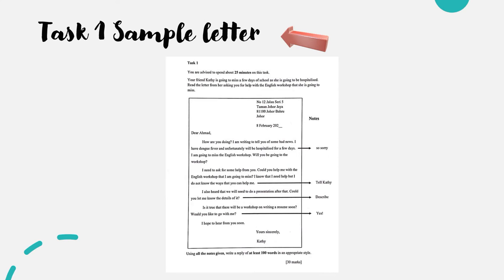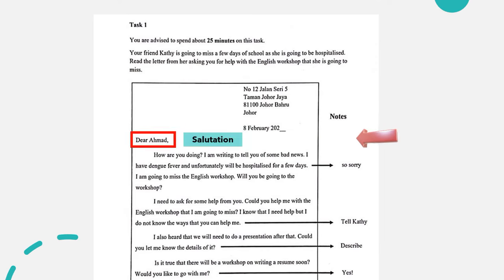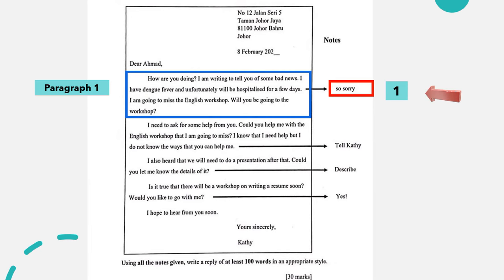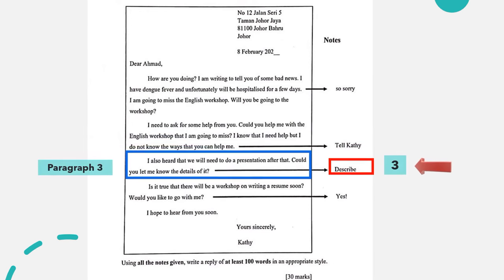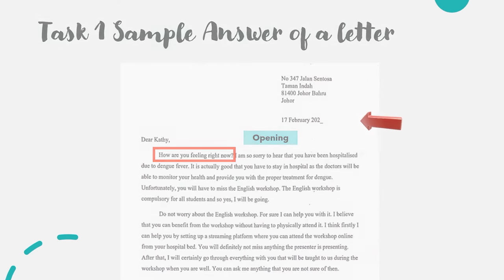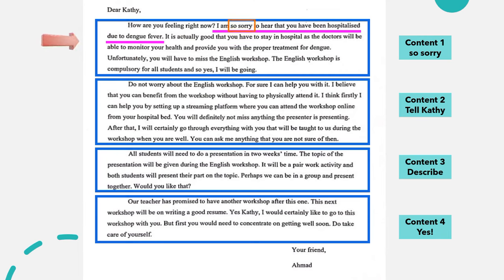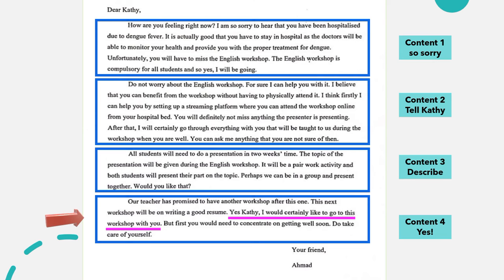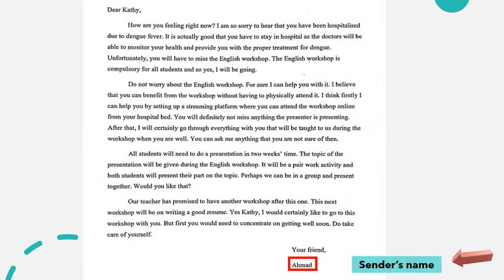MUET Writing sample answer of a letter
This video shows you the sample answer of a letter for MUET writing task 1. You will understand the question and how it is set up, the correct way to answer and on top of that the sample answer of letter writing for MUET.

I also have a website MUET Tutorial where I write articles on all the four skills in MUET. There you can read about the tips and tricks in MUET, get to know how to provide the right answer, be familiar with what examiners want to see in your answers and much, much more.

Basically I am answering the frequently asked questions about MUET. Click this link here to visit my